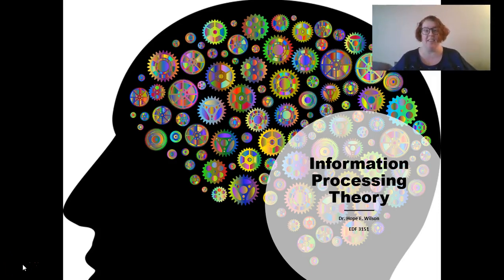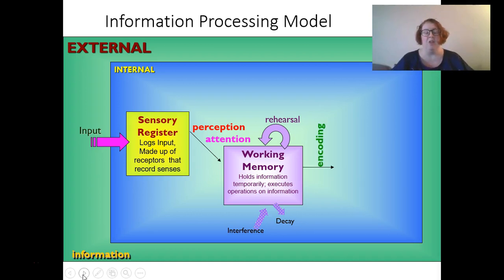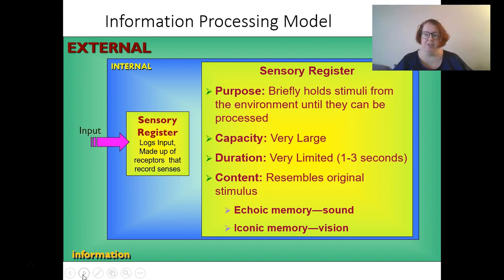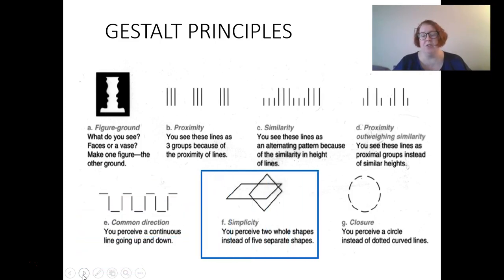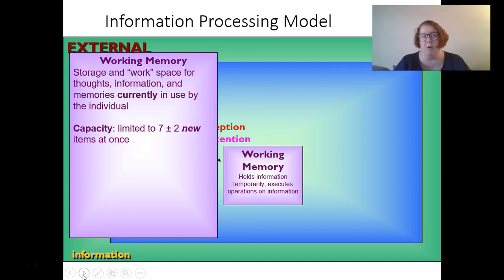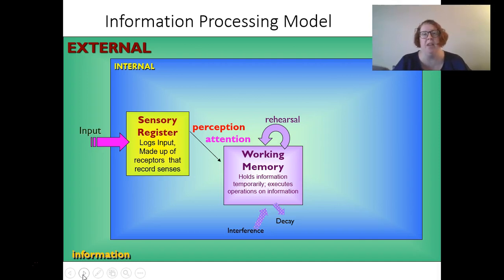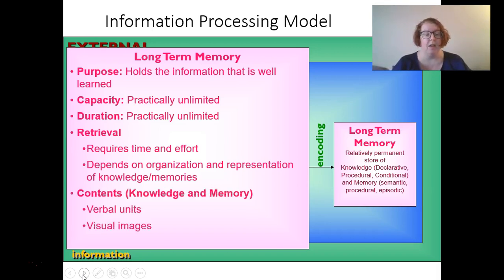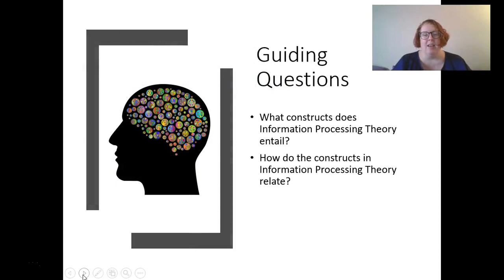Information Processing Theory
EDF 3151: Information Processing Theory
Brief introduction to IPT.